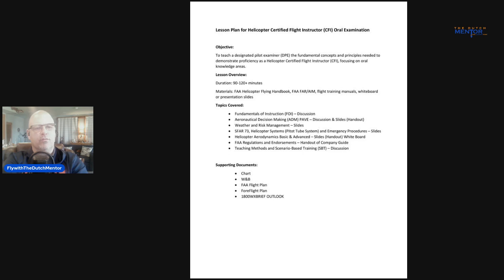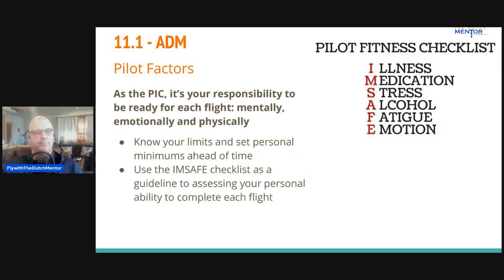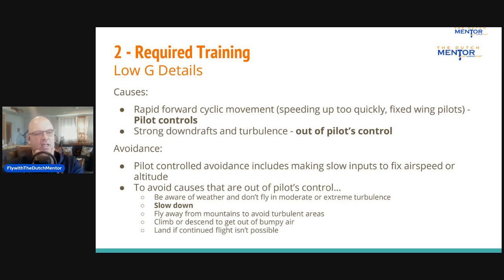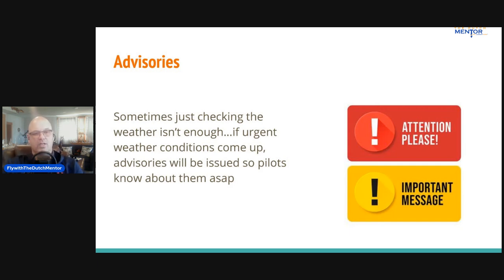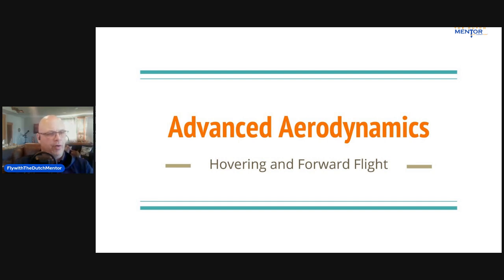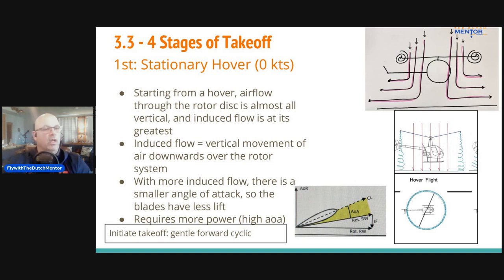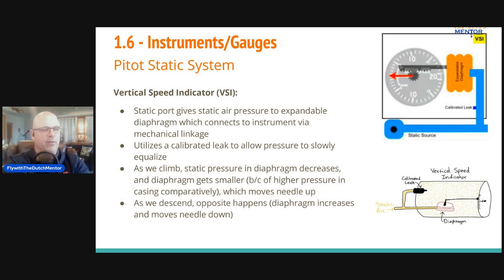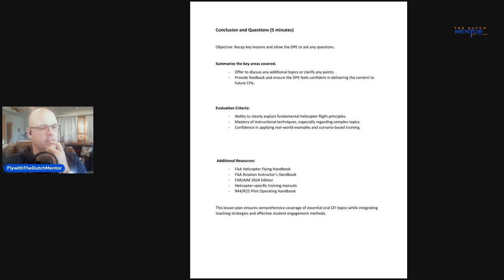Mock Checkride Oral Exam CFI Helicopter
This is a practice oral exam..I'm not yet competent in all teaching areas and am still adjusting how I want to bring the information to the student. Since this is an electronic presentation, I didn't utilize the white boar; however, I will be doing this during my oral exam.